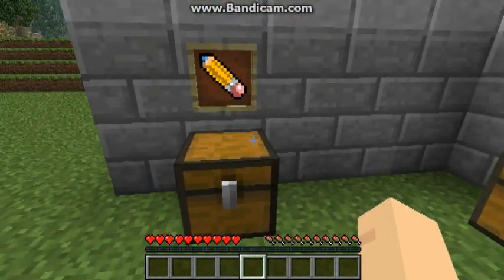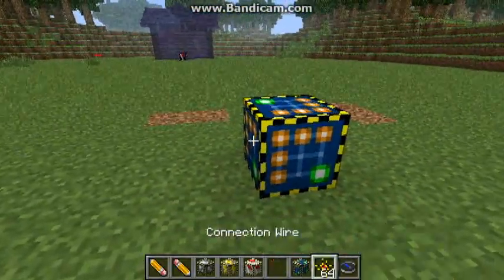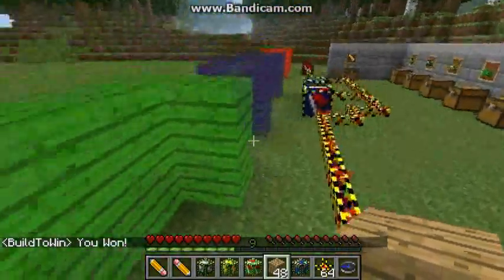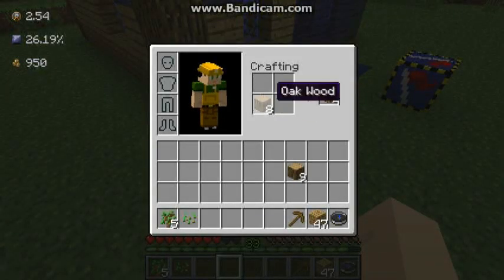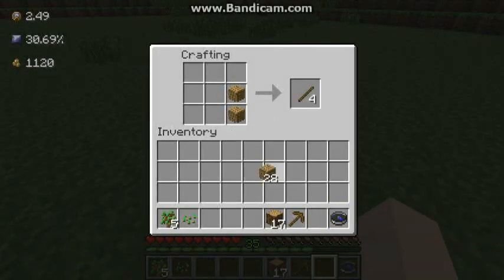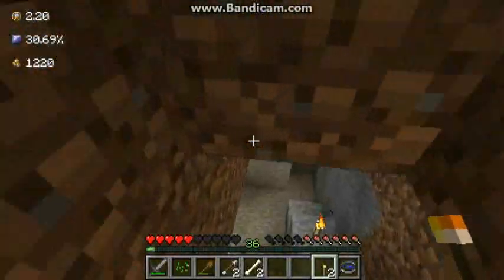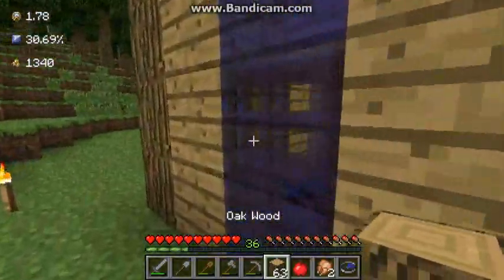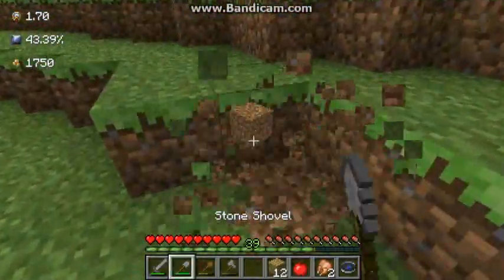Minecraft - Build to Win Mod Showcase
Showcasing our new Build to Win mod for Minecraft 1.5.2
This mod is so new, no one knows about it yet!
Watch the whole video, it may be boring, but it gets better near the end :D

Would love for people to contribute their creations and scenarios! Would also love to see Minecraft series' and play videos!

For download and more info, follow this link to the forum page!